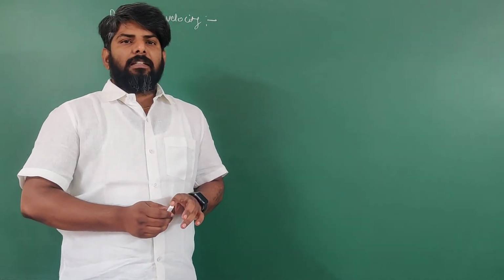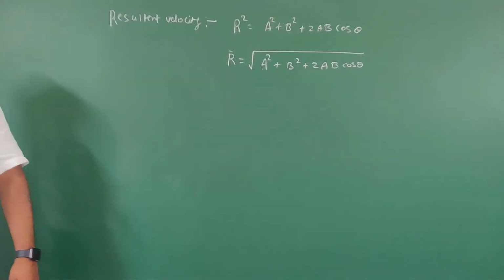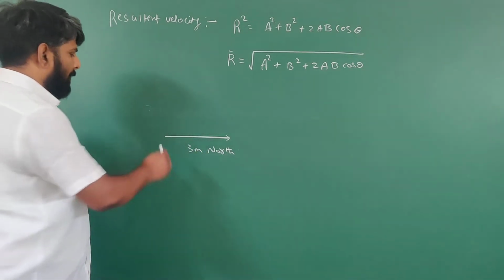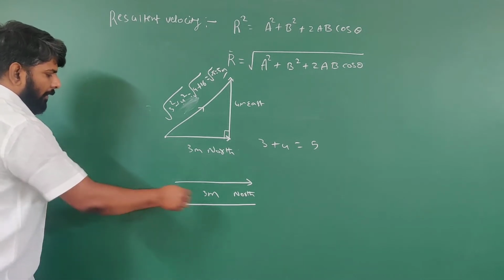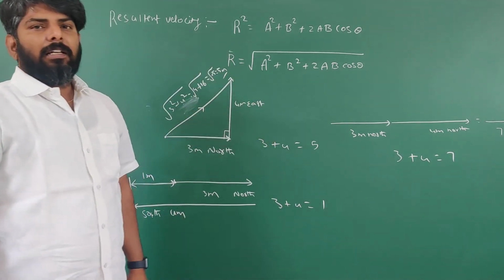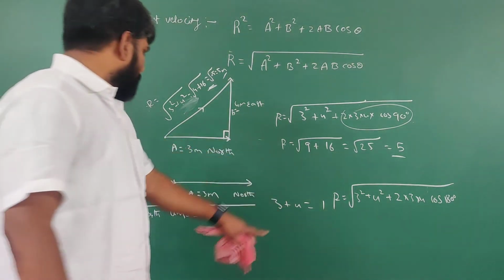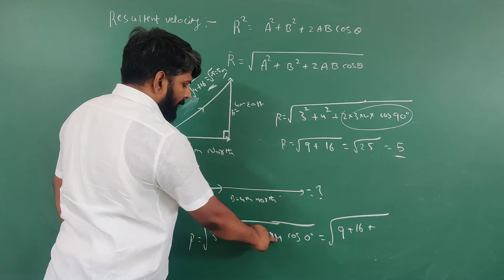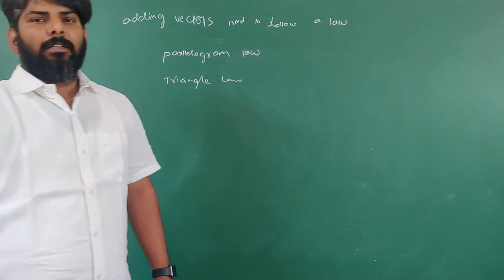Physics bridge course day 12(part 1)